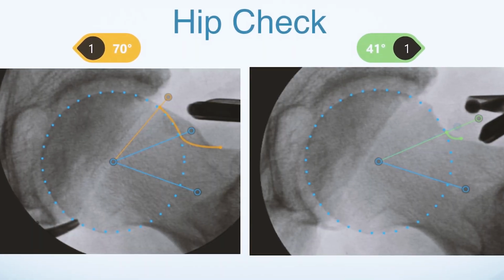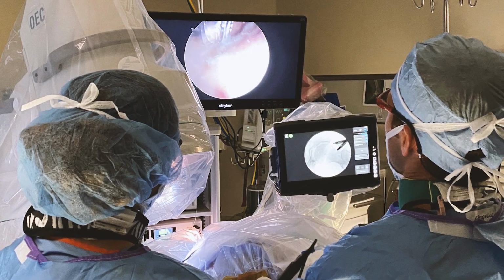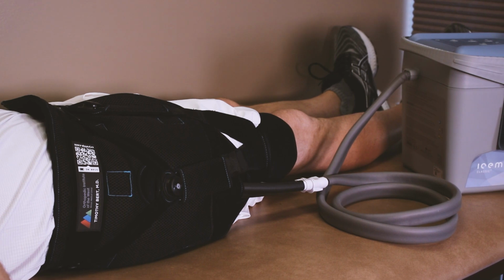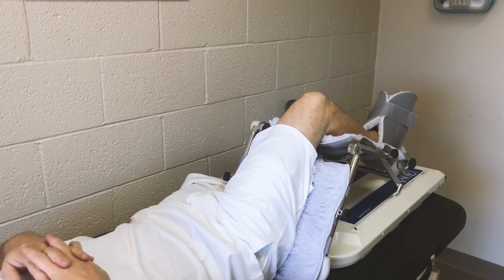Tim Bert, MD Hip Arthroscopy FULL VERSION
This is a video of what I do as a hip arthroscopist in Phoenix, AZ.